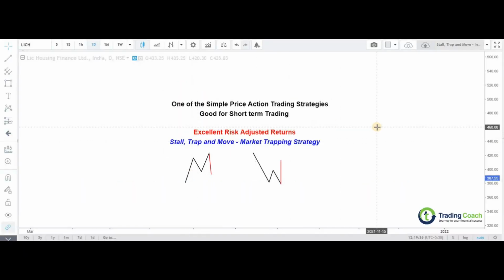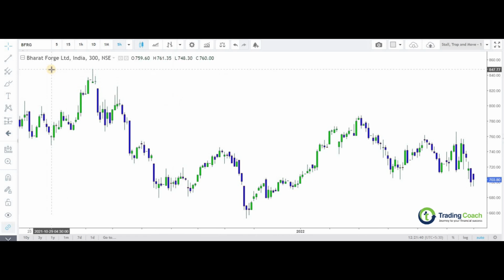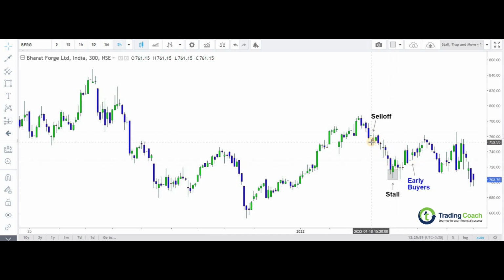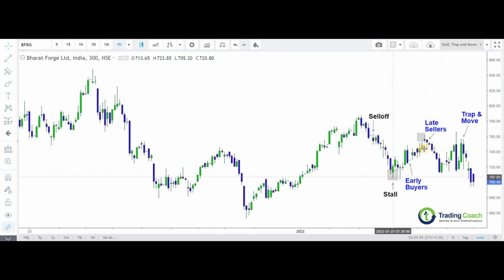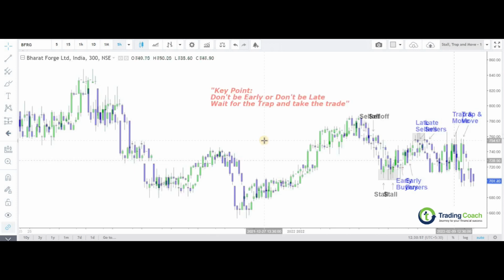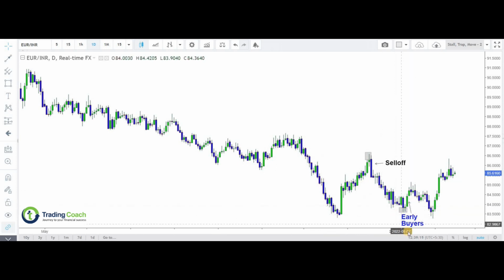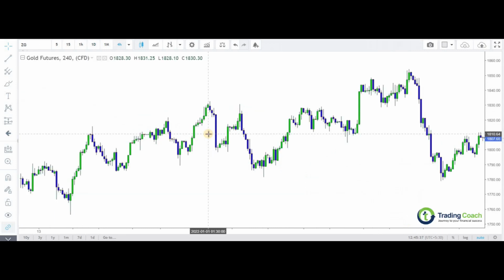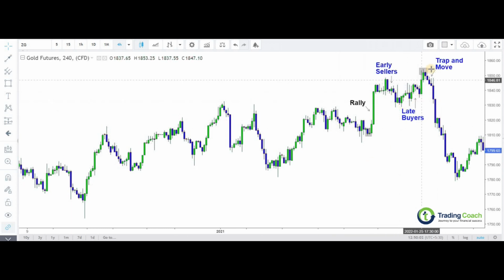PRICE ACTION TRADING STRATEGIES | HOW SMALL TRADERS LOSE ? TRAPS !!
How Small Traders often end up losing money in the Markets? They often get trapped like this ! Check out the Video to find about Simple Price Action Trading Strategy that's based on the Market Traps. This strategy can change the way you trade !